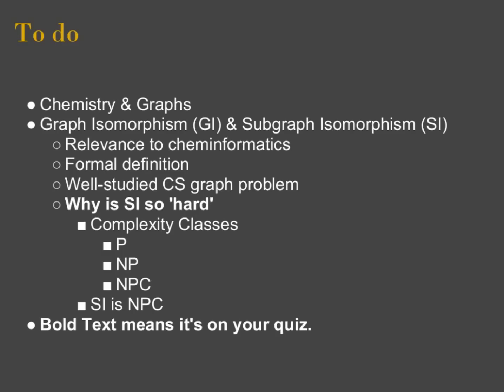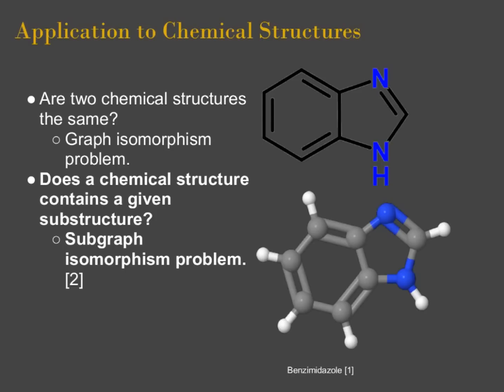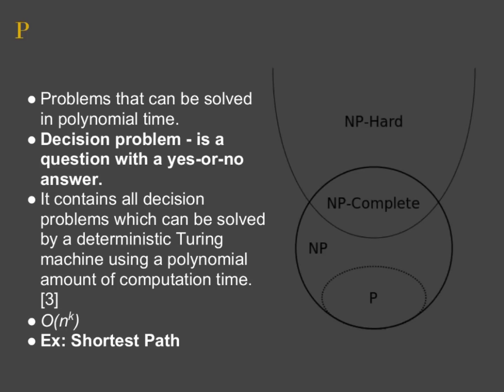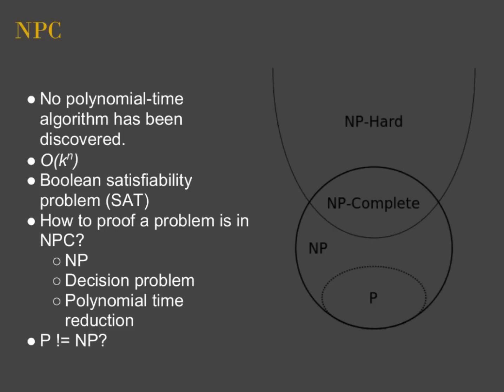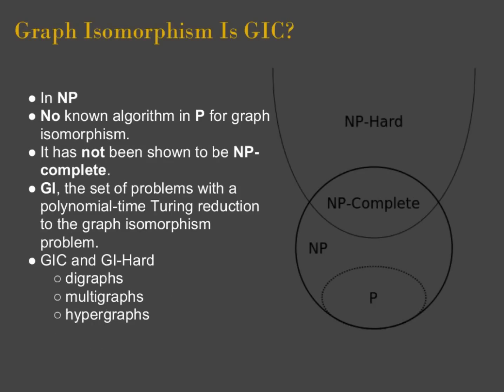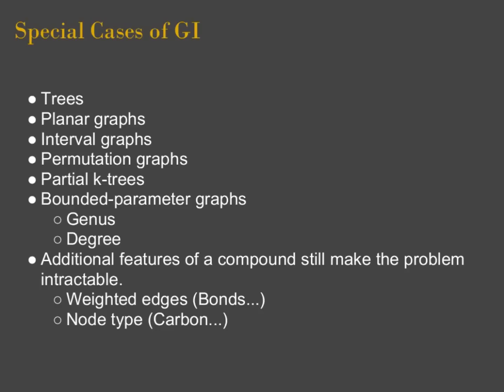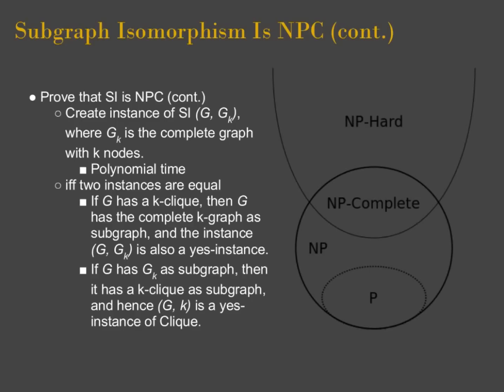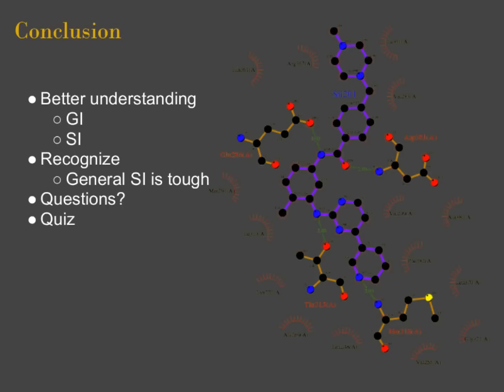Cheminformatics, Graph Isomorphism & Subgraph Isomorphism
Project for Cheminformatics Fall 2012.  Part 1/2.  Presentation on Graph Isomorphism and Subgraph Isomorphism, and how they relate to cheminformatics.  Part 2